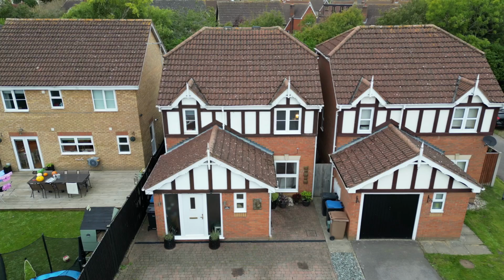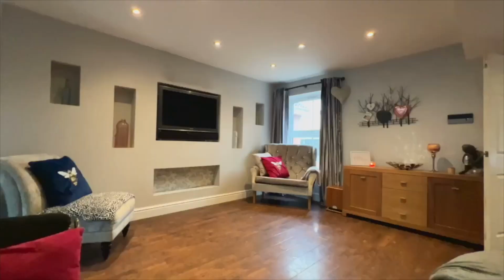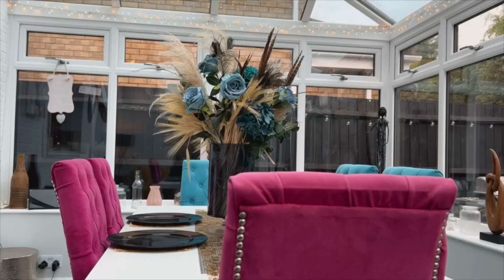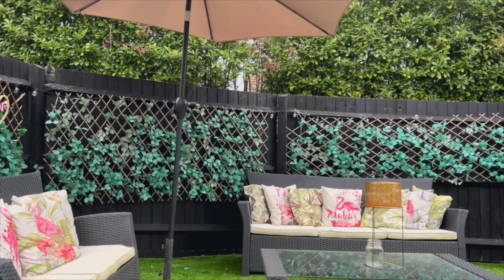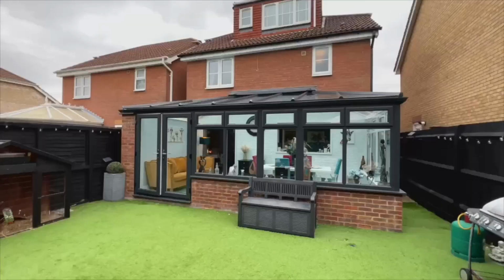Four Bedroom Detached Property For Sale In Church Langley, Harlow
As you arrive you’ll notice the property being located in a quiet cut-de-sac turning and there three dedicated off-street parking spaces that provide both convenience and security.

Stepping inside the spacious hall is certainly one that will impress and one hard to find anywhere else as the home has benefitted from extending into the garage prior. The ground floor space that awaits is the perfect setting for any large or growing family. The hallway also has a w/c and storage cupboard ideal for tucking away your coats and shoes. The Elegant double doors straight ahead beckon you into the generous living room which effortlessly flows into the kitchen that also has side access. This room has also been partially opened to allow a fantastic view into the imposing conservatory which is a sun-drenched space that amplifies the home's warmth and charm. Whether it's a casual brunch or an evening soiree, this area is perfect for every occasion.

Venture outside, and the all-season garden invites relaxation. With maintenance-free artificial grass and ample space for a BBQ setup, it promises countless fun-filled family moments.

Back inside on the first floor this home's interior continues to impress with three bedrooms and a separate bathroom. Bedroom one benefits witch fitted wardrobes and an en-suite. The cherry on top? A loft conversion has been added creating a fourth bedroom and an additional en-suite.

Challinor is located in the popular Church Langley Development. Local amenities such as Tesco's supermarket are within short distance but also Harlow town centre which offers everything you could ask for. The property is within close proximity to the A414 and the M11/M25 providing ease of access into London, Chelmsford, Stansted & surrounding areas. This is also a great property that falls into a great catchment for schools for both primary schools such as Henry Moore & Church Langley and secondary schools such as Mark Hall, Passmores & more.